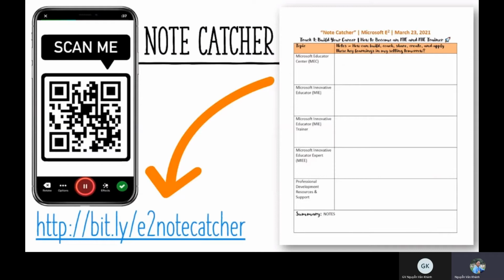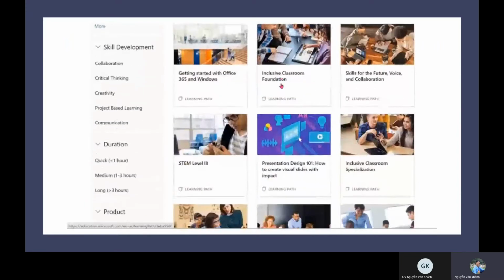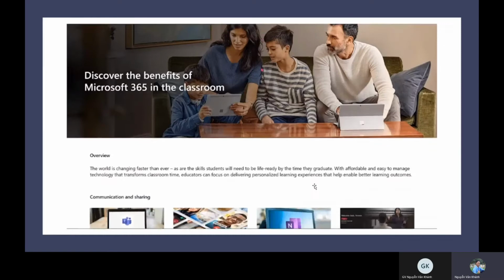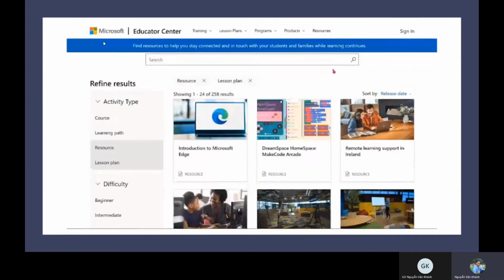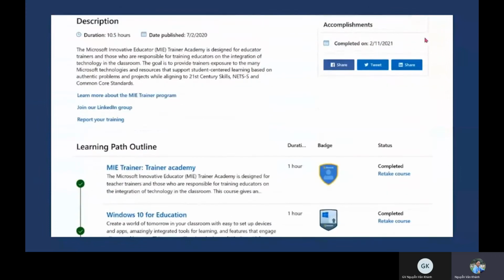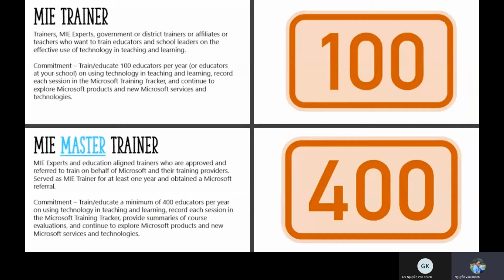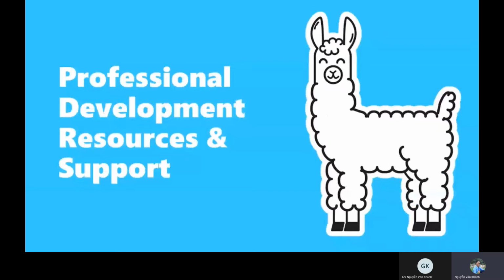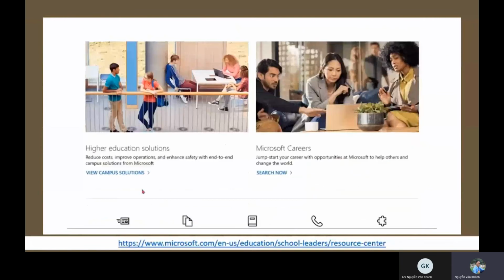How to Become an Education Leader MIE, MIEE, Trainer Edition 20210323 230235 Bản ghi cuộc họp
Các chuyên đề đào tạo chuyên gia giáo dục sáng tạo toàn cầu 2021 của microsoft